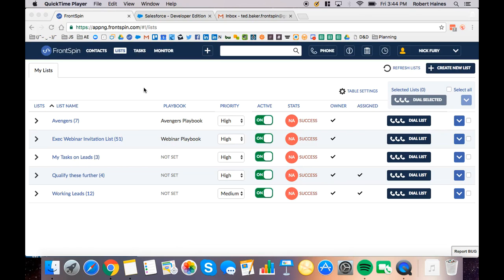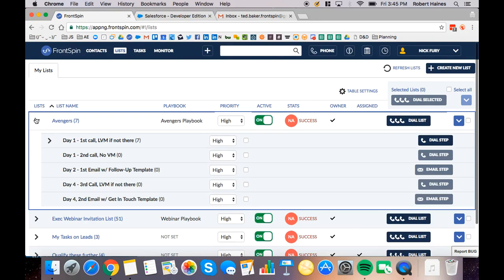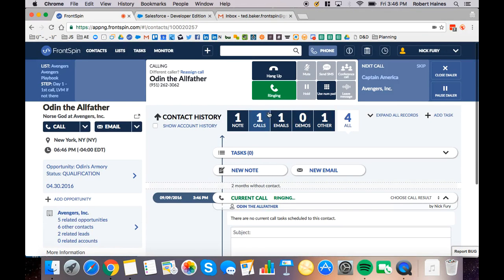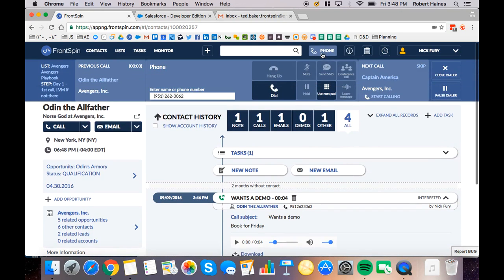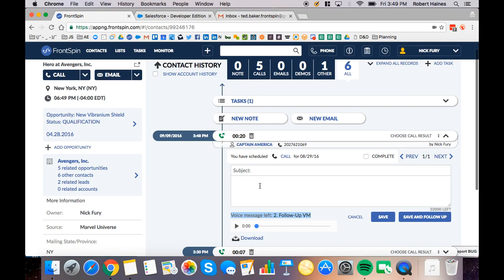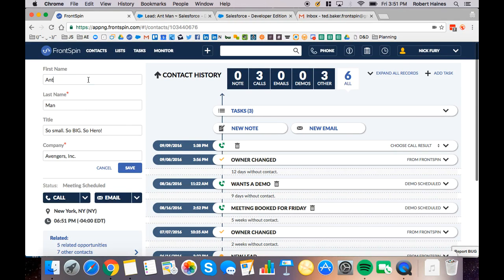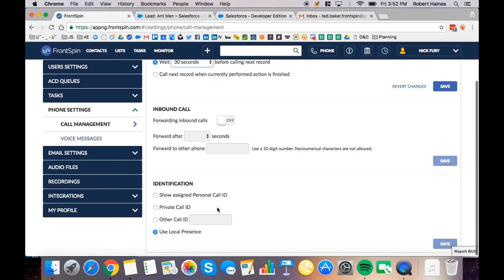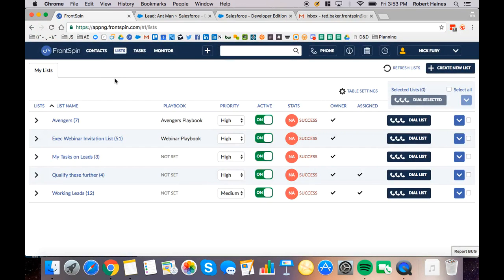FrontSpin Sales Communication Software & PoweDialer Demo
FrontSpin helps you engage with more prospects and customers in less time. Our cloud-based sales communication tool and power dialer implements your playbooks across all touchpoints.